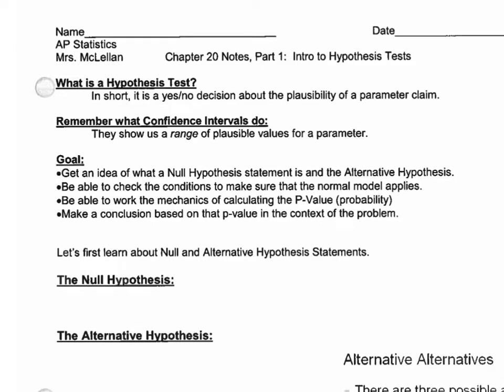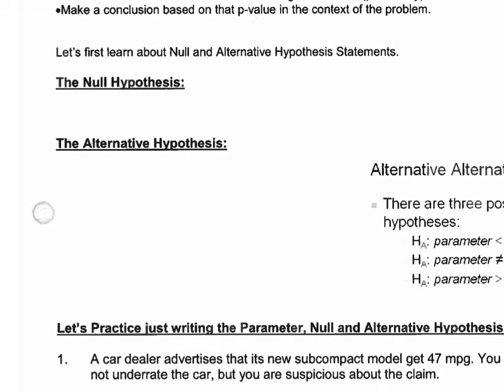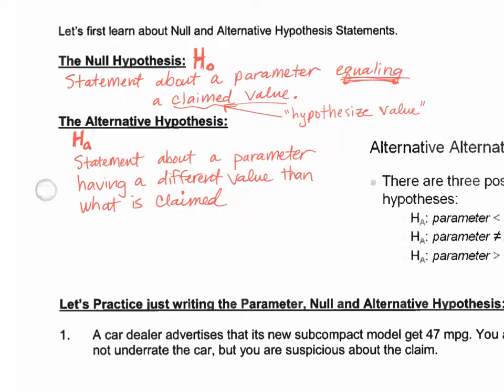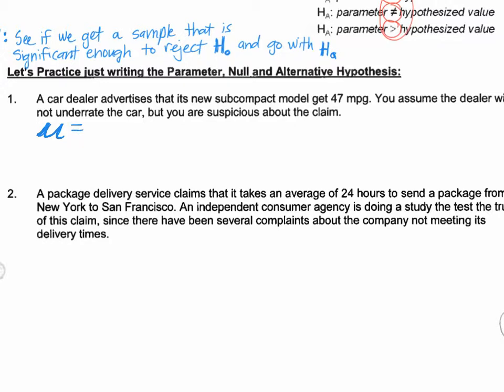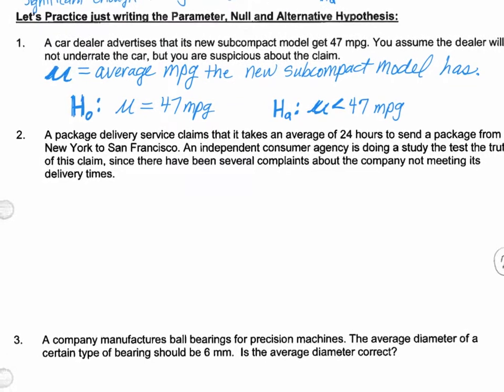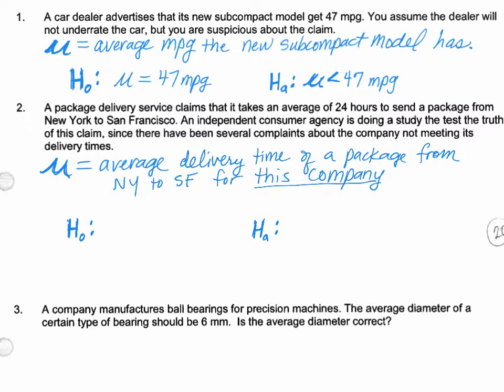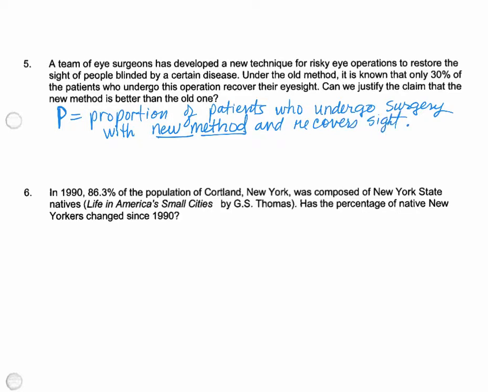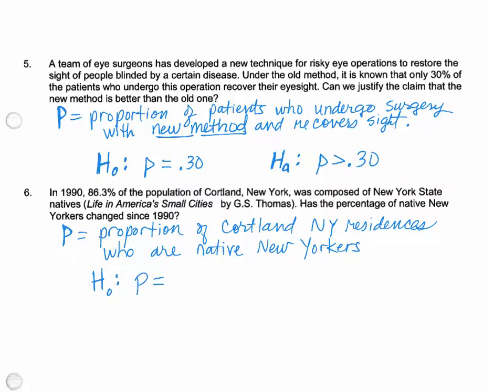Chpt 20 Notes, Part 1 2018